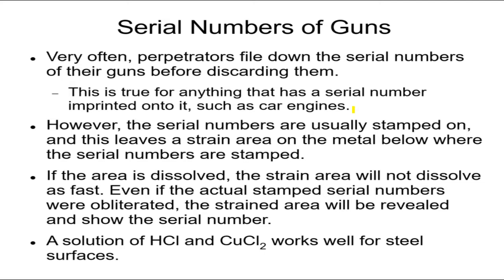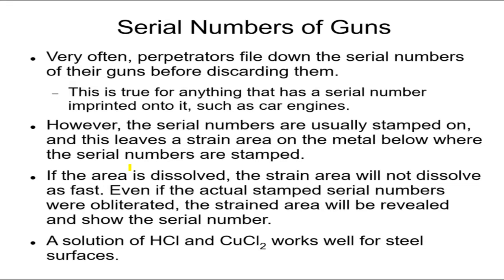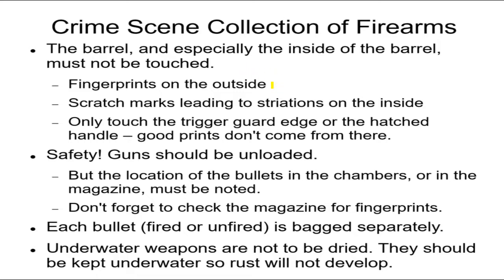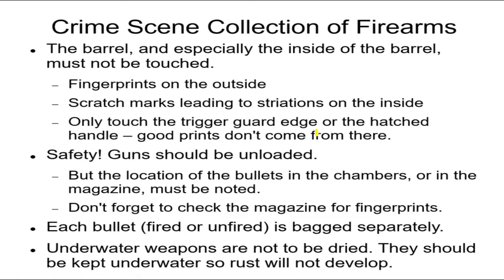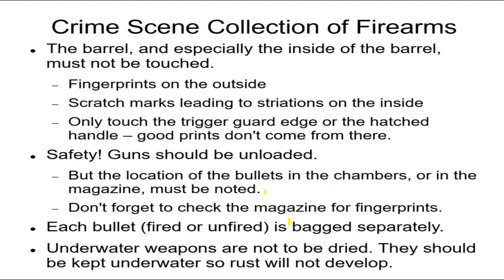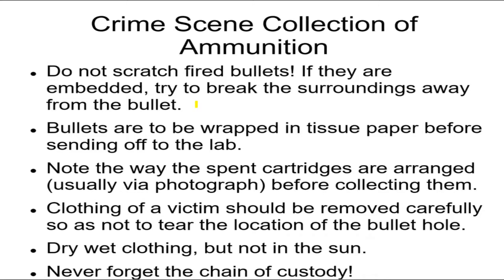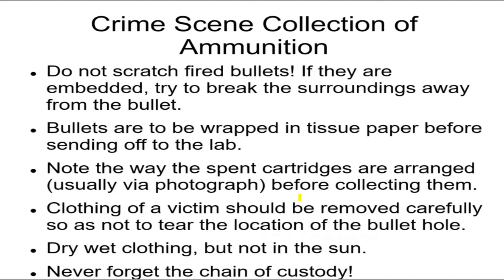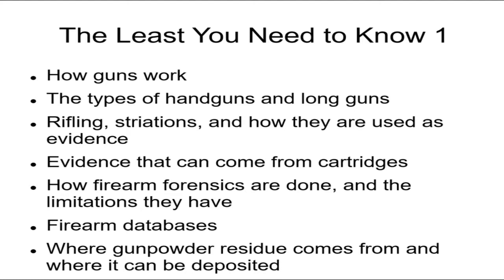Forensics 9a, Guns 10 Serial Number Obliteration, Firearm and Ammunition Evidence Collection, Review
How to recover obliterated serial numbers on guns, how to collect evidence from guns and ammunition, review on the forensic subject of guns